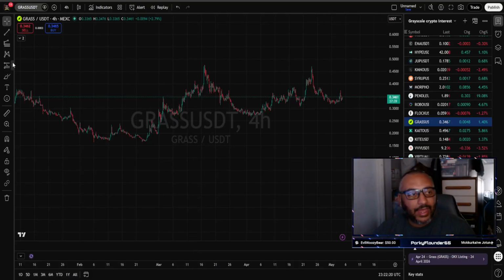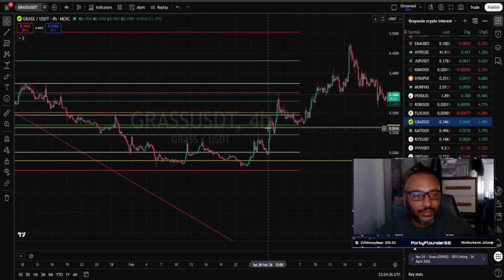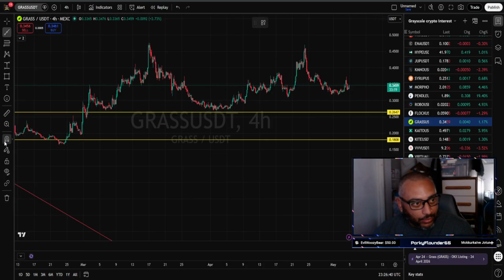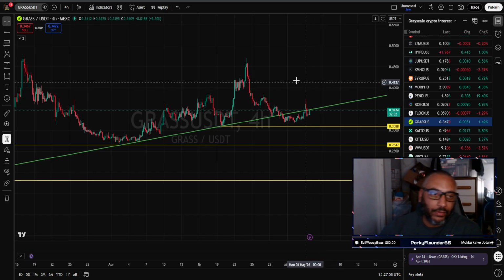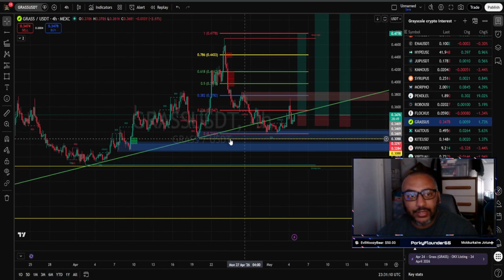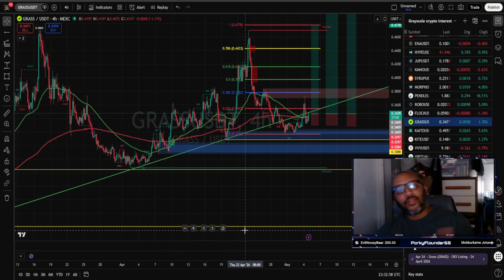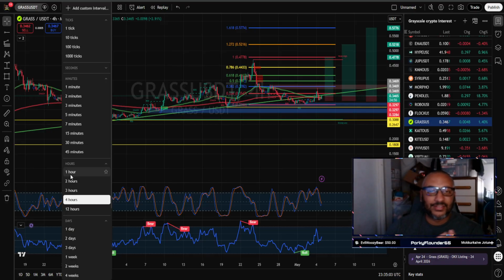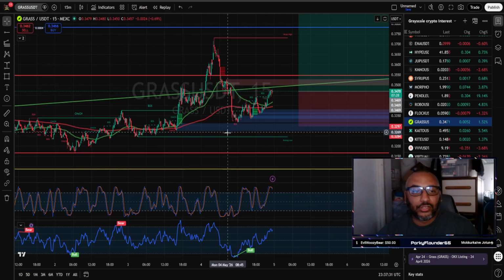How I Enter Trades (High-Probability Strategy Explained)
Most traders guess entries… 👀

I use confluence to increase probabilities.
Here’s exactly how I do it.

In this video, I break down my exact process for entering trades using a real example with GRAS.

This is an educational deep dive into how I combine multiple indicators and concepts to find high-probability trade setups — all explained in simple terms.

🔍 What You’ll Learn:
How to use trend lines for entries
Identifying key support & resistance levels
Using Fibonacci retracements for precision
How moving averages guide direction
Using RSI & Stochastic RSI for confirmations
How to combine everything into one strategy
⚡ The Key Concept: Confluence

Instead of relying on one indicator, I look for multiple confirmations lining up — this is what increases the probability of a successful trade.

🎯 Who This Is For:
Beginner traders learning how to enter trades
Intermediate traders looking to refine their strategy
Anyone wanting a structured, repeatable trading process
💥 TRADE & EARN BONUSES (PLATFORMS I USE):